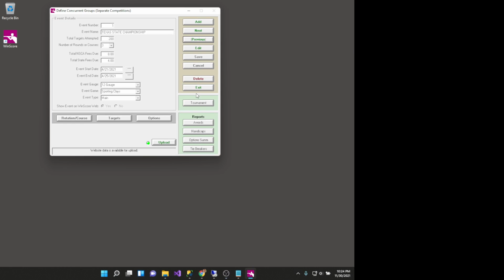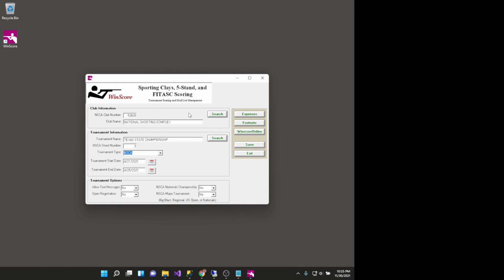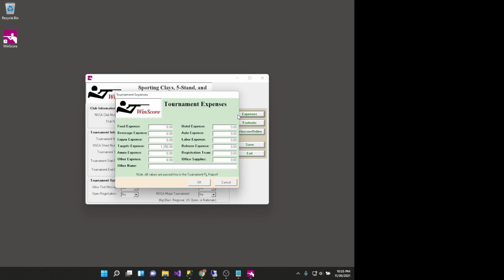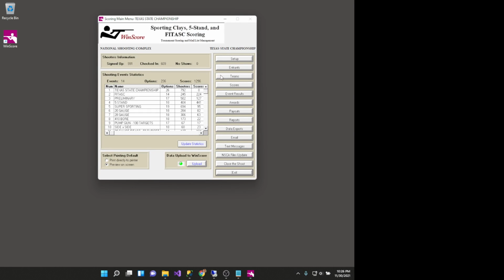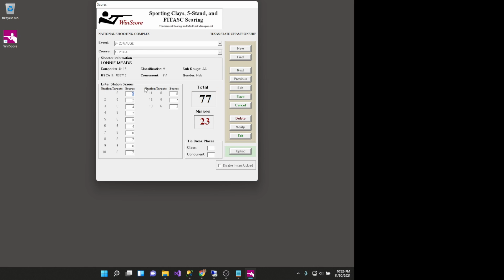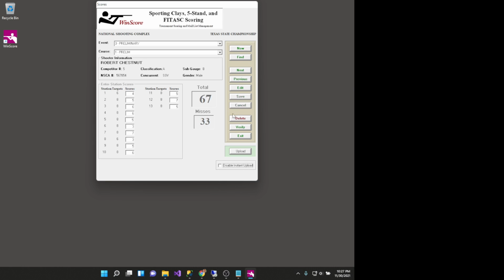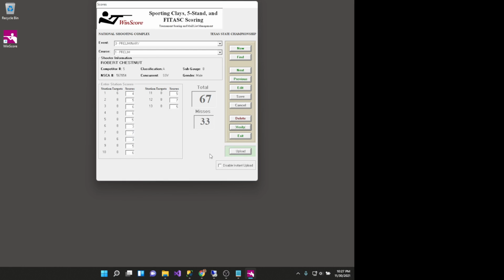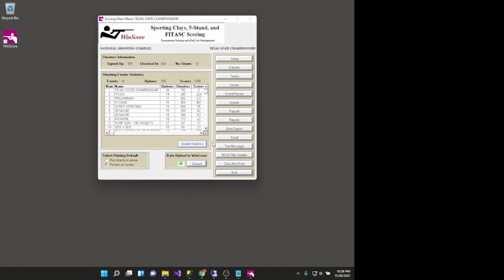WinScore v2.212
A short preview of the new features and changes in the WinScore desktop application.